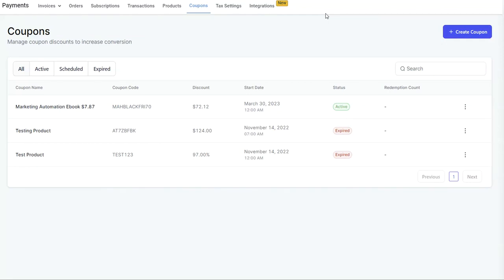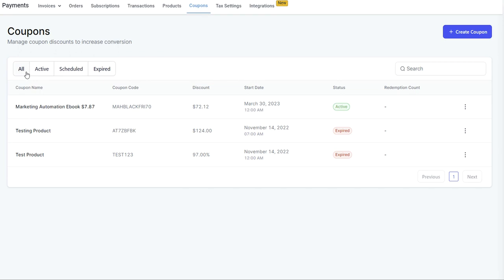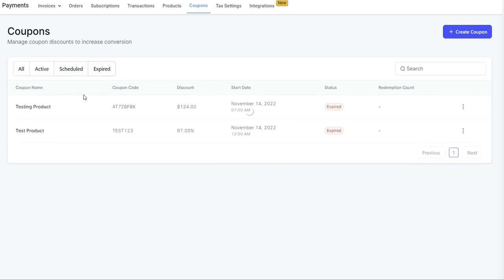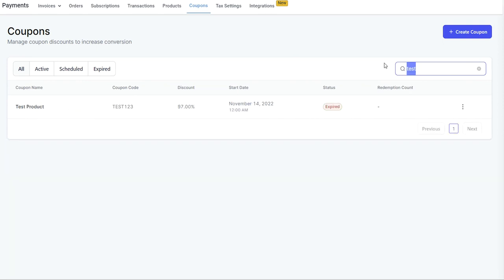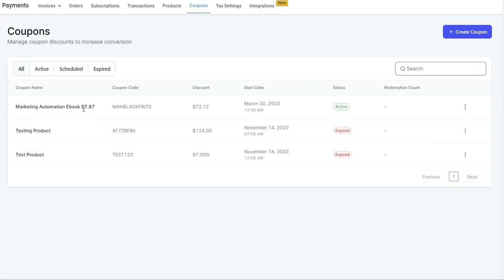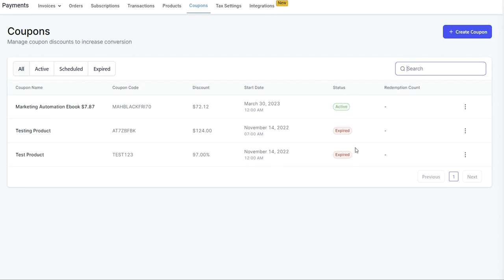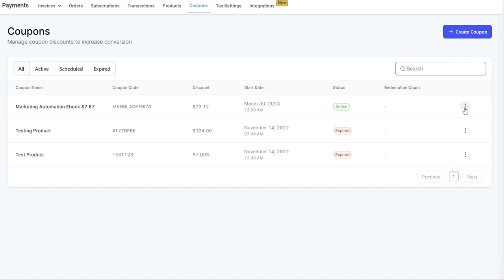Efficiently Manage Your Coupons with Our Comprehensive Guide!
🎉 In this tutorial, we guide you through our coupon section, where you can not only manage and edit your existing coupons but also add new ones seamlessly. Learn how to create a new coupon, view them based on their status (active, scheduled, or expired), and even search for them by name. 🕵️‍♂️ Plus, get insights into each coupon's details, such as the discount type, start date, status, and total redemption count. Don’t miss out on the additional options like viewing the coupon history, editing, and deleting them with just a click!